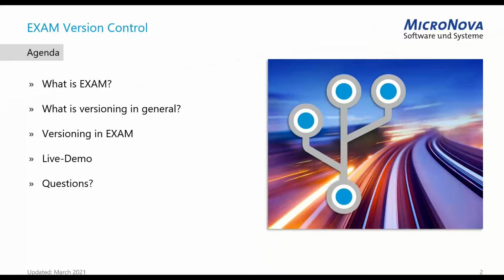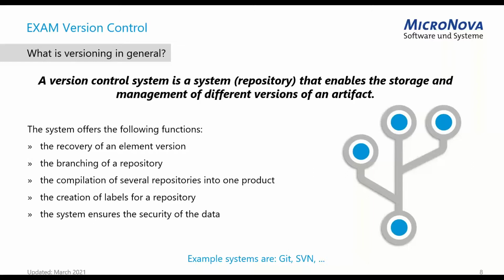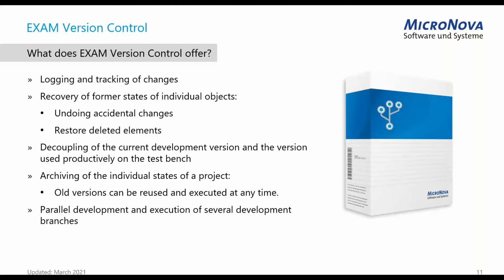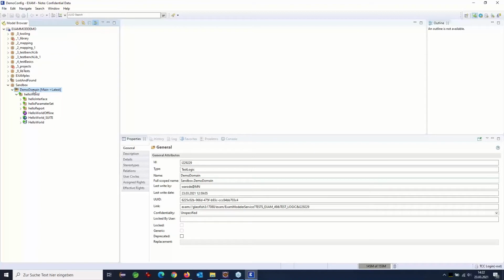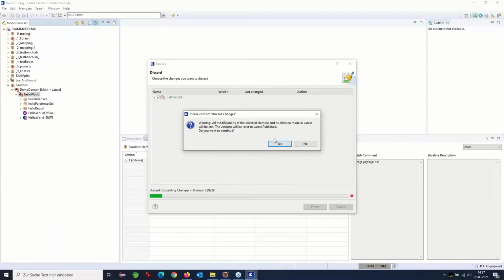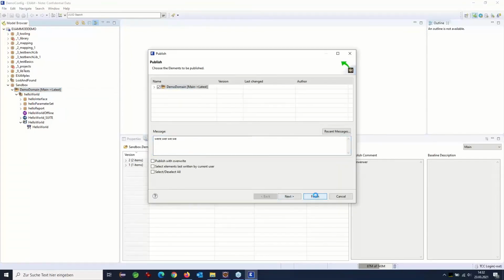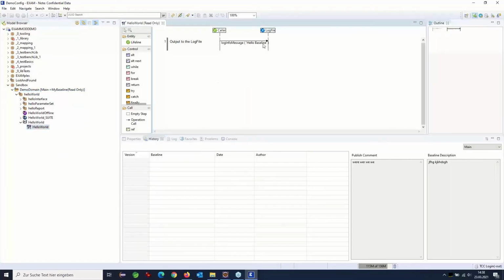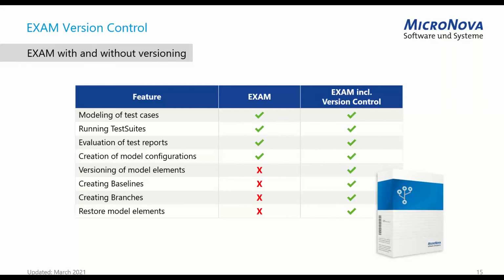EXAM Version Control: Versionierung von HiL-Testfällen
Mit EXAM Version Control lässt sich eine Trennung von Entwicklung und produktivem Betrieb bei der Testfallerstellung sicherstellen. Damit können Entwicklungsstände eingefroren, wiederhergestellt und freigegeben werden. Gerade in großen Entwicklungsteams kann so eine sichere Arbeitsweise ohne gegenseitige Wechselwirkung bei der Entwicklung gewährleistet werden.

Erfahren Sie in dieser Webinar-Aufzeichnung, wie Sie mit EXAM Testfälle und Bibliotheken prozesssicher entwickeln und versionieren können.

EXAM Version Control enables a separation of development and productive operation during test case creation. This allows development statuses to be frozen, restored and released. Especially in large development teams, this can ensure a secure way of working without mutual interaction during development.

In this webinar recording, you will see how you can use EXAM to develop and version test cases and libraries in a process-safe manner.

Further events in the area of testing can be found